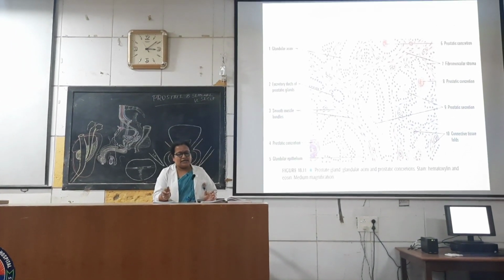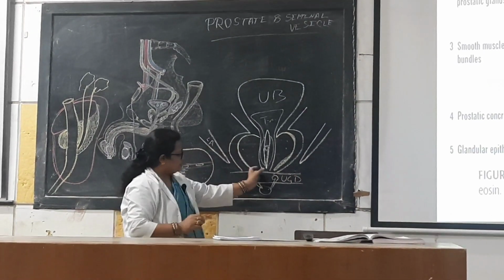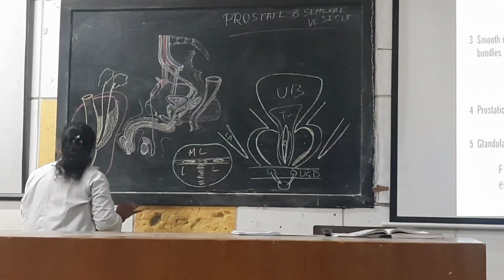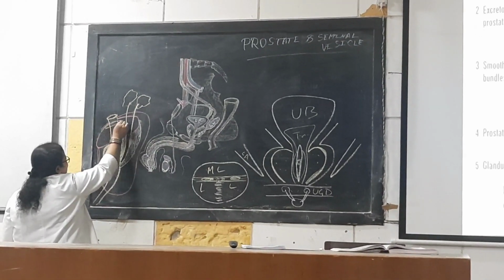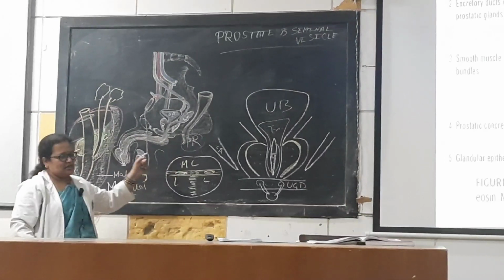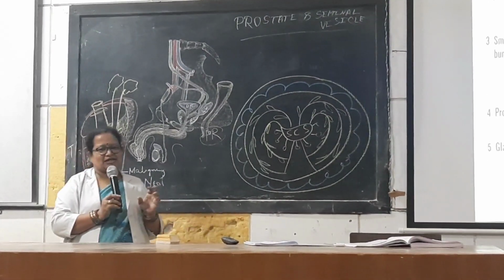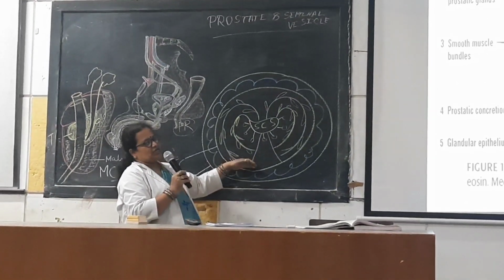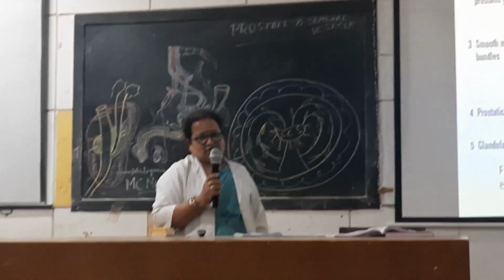Prostate & Seminal vesicle.